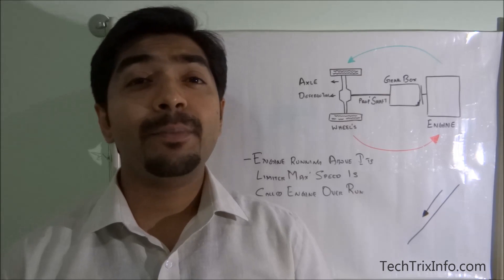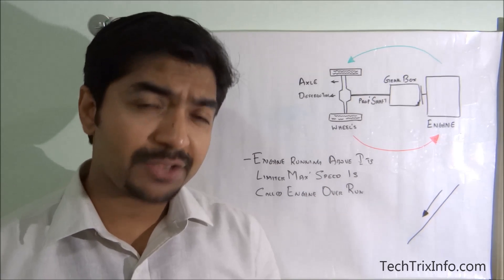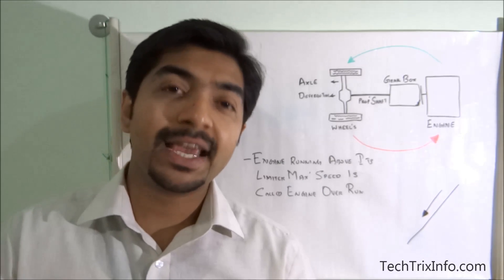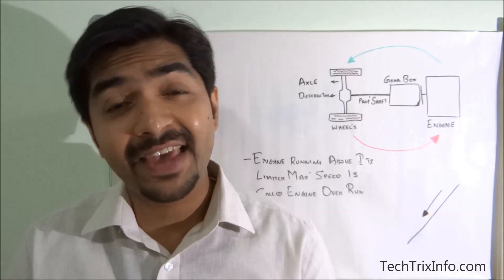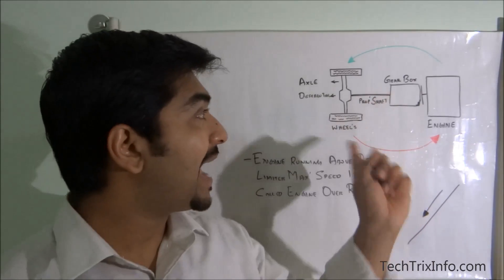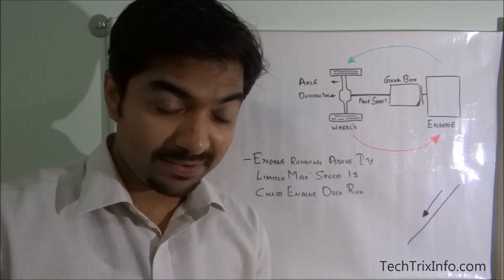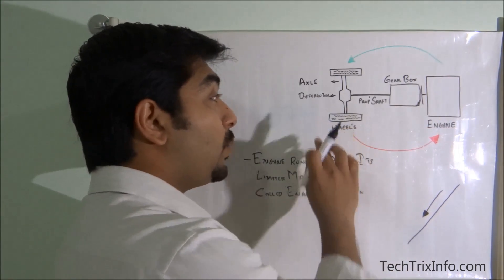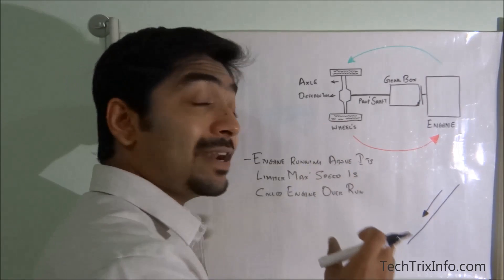Engine over run - Basics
This video explains about the basics of engine over run. A detailed video animation will be uploaded later.

As you all know, the engine has a limited maximum speed at which it operates. But if we abuse the vehicle, the engine speed rises beyond the limited maximum speed. This phenomenon of engine crossing over its limited maximum speed is called engine over run.

Case of engine over run: while driving down hill, if the driver is not applying the brake properly to reduce the speed of the vehicle and on the other hand if the driver is selecting a lower gear to reduce the speed, chances of engine over run is higher. In this case the wheels will be rotating at a higher speed than the power produced by the engine. As there is a mechanical linkage between wheels and engine, the wheels will try to push the engine proportional to the speed of the wheels; this increases the speed of the engine and crosses the engines limited speed, resulting in engine over run.

Various failures on engine that can occur due to engine over run:

1. Push road bend or crack.
2. Valve crack.
3. Tappet crack.
4. Piston stamping by valves.
5. Engine block crack.

More details on engine over run and failure due to it will be updated in the coming videos.

As you all know there are many technical video been uploaded on our YouTube channel you can also watch these video from our web

We are also having a drawing video tutorial channel:

We are dedicated in uploading HD high quality tutorials.

Answers to all you questions as listed below are in this video:

What is engine over run, how engine over run occurs, failure due to engine over run, animation engine over run, tutorial on engine over run, engine over run basic,